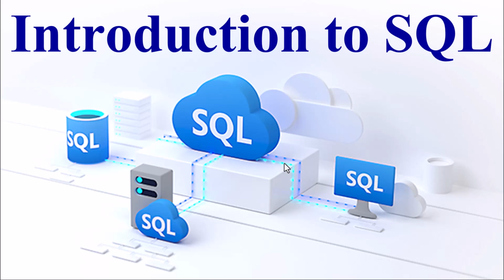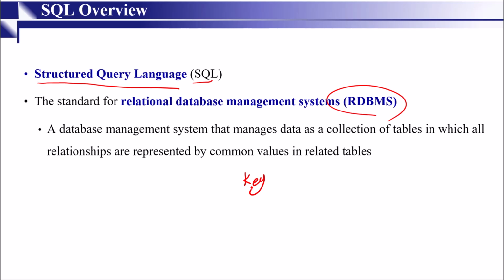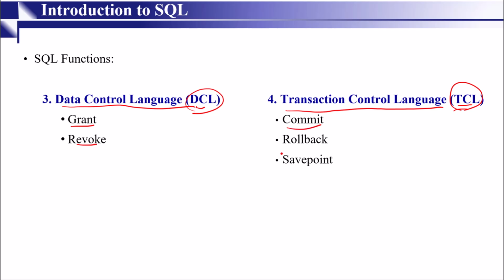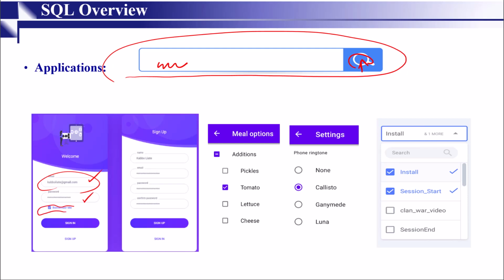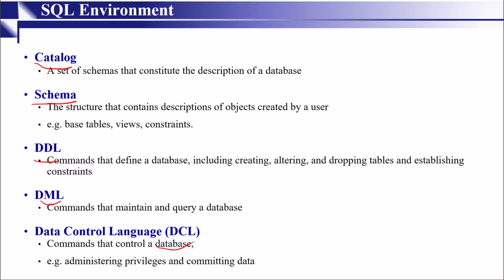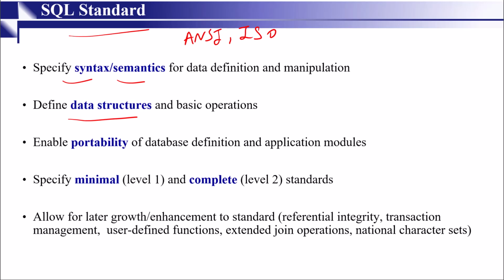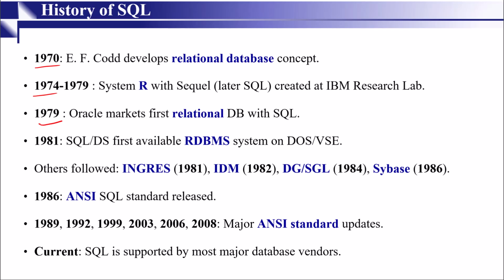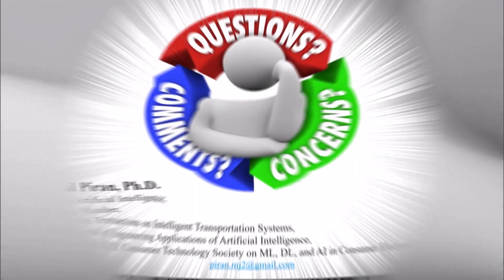[Database 9]: Introduction to SQL [Functions, Applications, History, and Types Explained]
In this foundational video, we introduce SQL (Structured Query Language) — the cornerstone of modern data management. Whether you're a beginner in data science, a computer science student, or an aspiring AI engineer, understanding SQL is essential.

🔍 What You’ll Learn:

📌 What is SQL? Definition and fundamentals

⚙️ Core functions of SQL: SELECT, INSERT, UPDATE, DELETE

🌐 Real-world applications in AI, ML, business intelligence, and cybersecurity

🕰️ Brief history and evolution of SQL

🗂️ Types of SQL: DDL, DML, DCL, and TCL

This video sets the stage for mastering databases, a key component in machine learning pipelines, big data platforms, and intelligent systems.